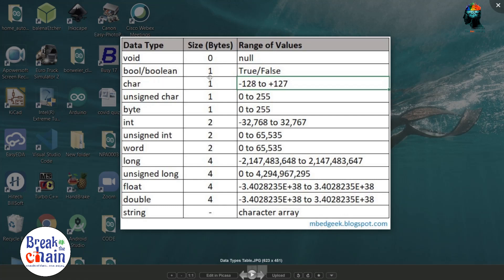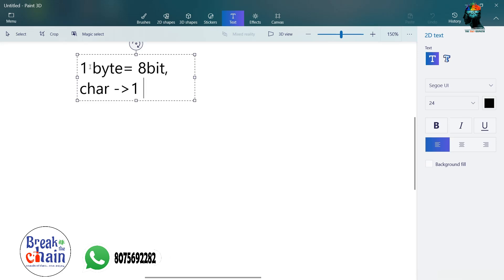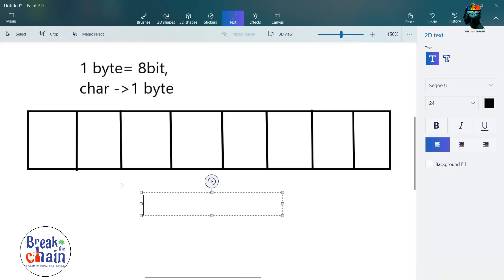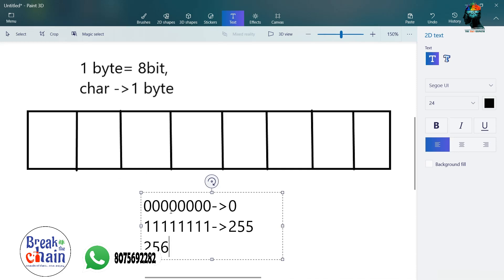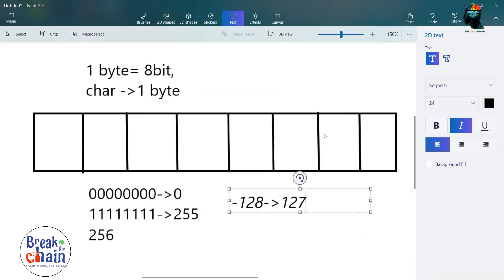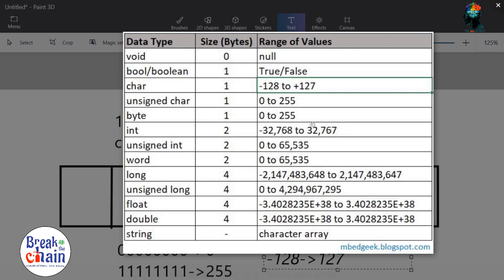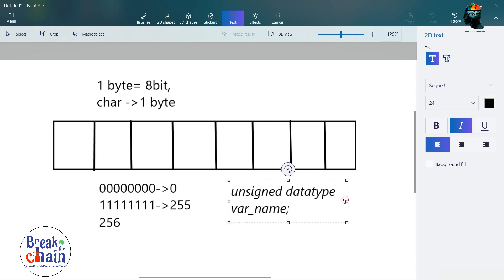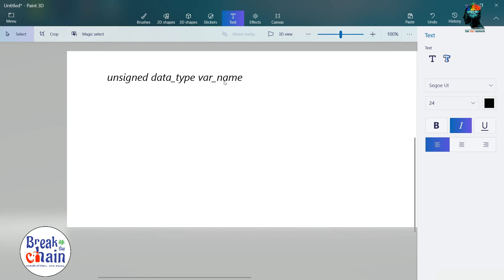Episode 39- Basics of Arduino_Static memory allocation and data type modifiers (Malayalam)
Welcome to episode 39 of beginner electronics series...

Arduino uno R3